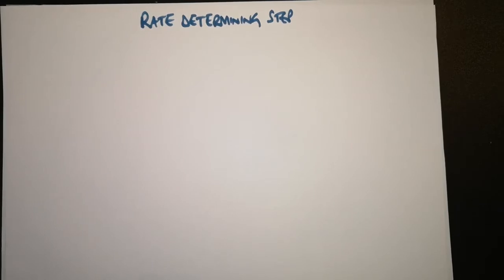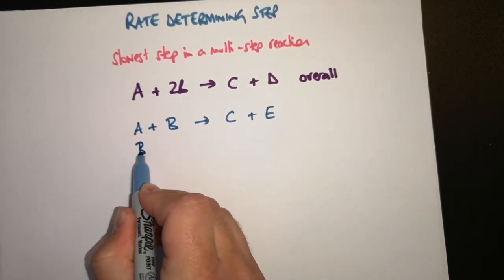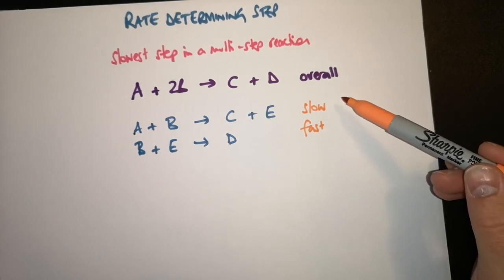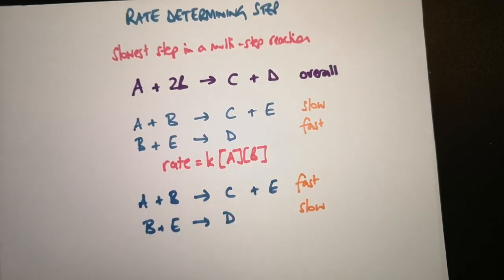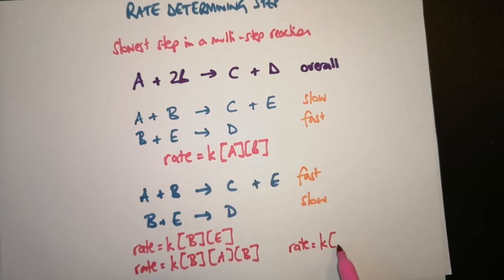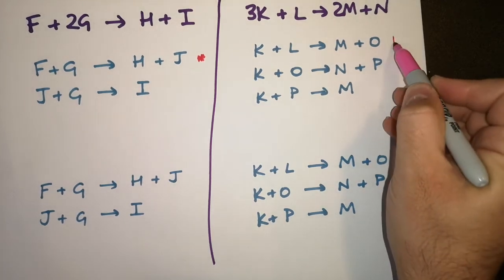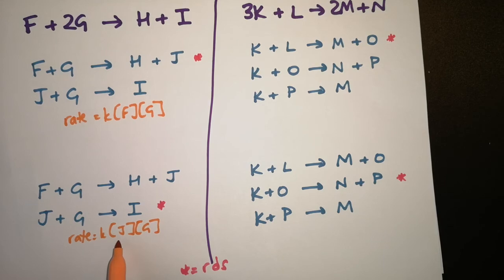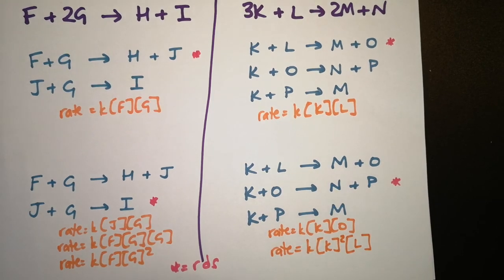Rate Determining Step 1. Y13 A-level Chemistry OCR AQA: Reaction Rates Kinetics